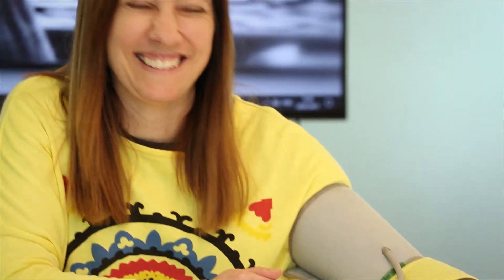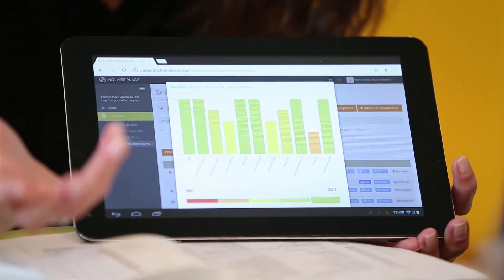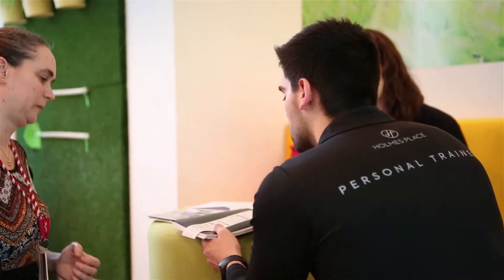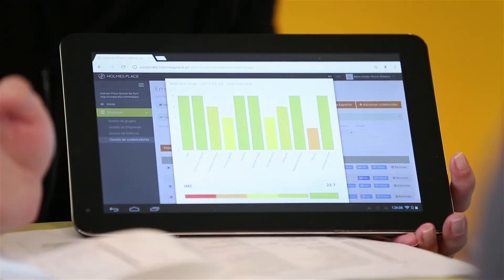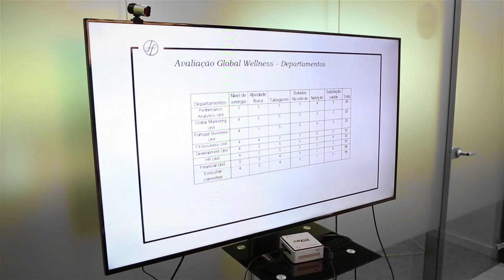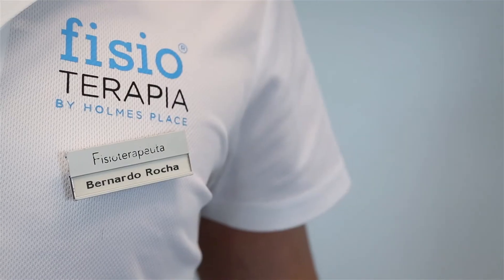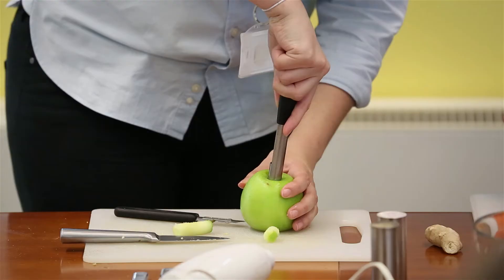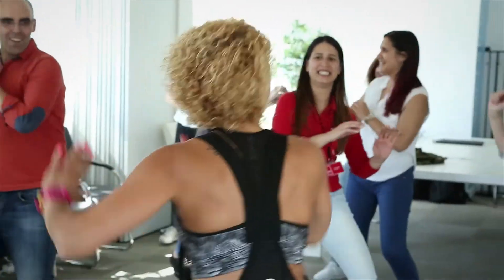HOLMES PLACE CORPORATE WELLNESS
Estivemos na empresa PHC com o nosso programa Corporate Wellness.
Melhore a saúde dos seus colaboradores, aposte numa vida saudável.